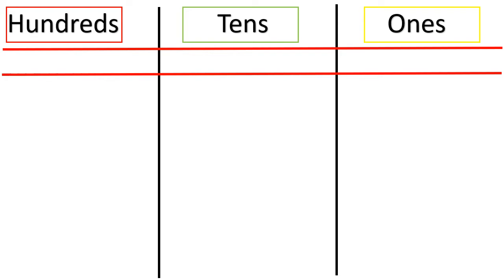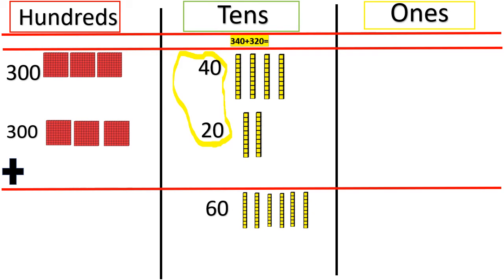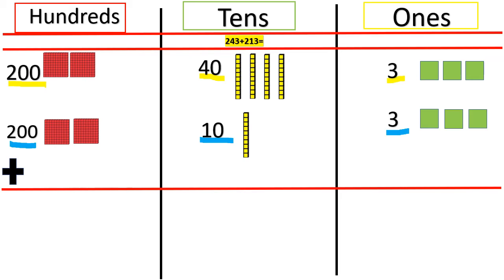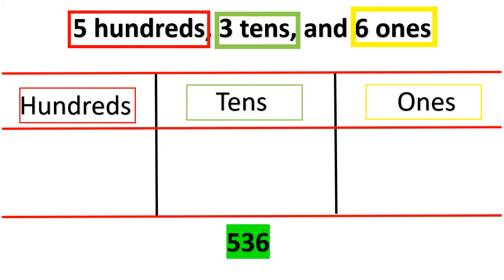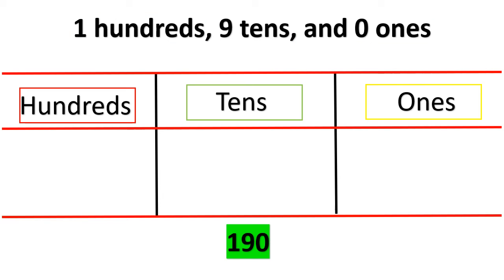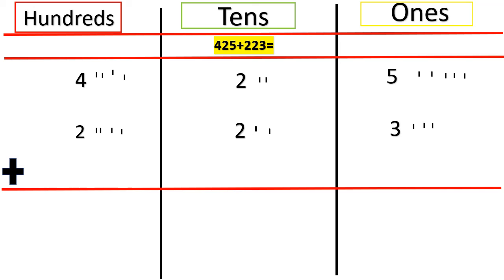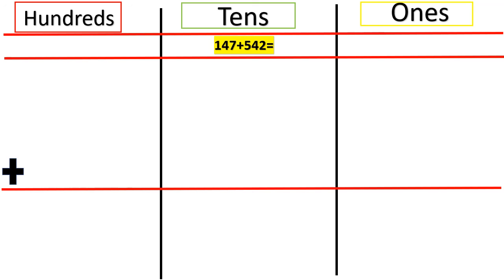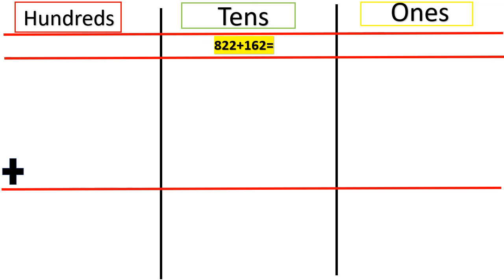Adding Three Digit Numbers with Visuals May 18th